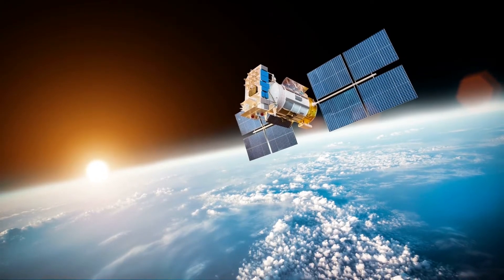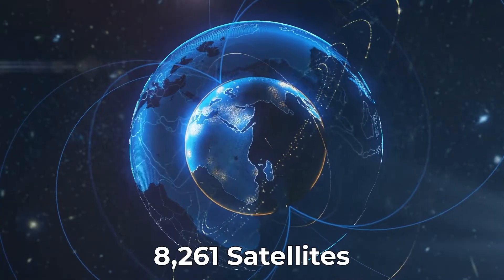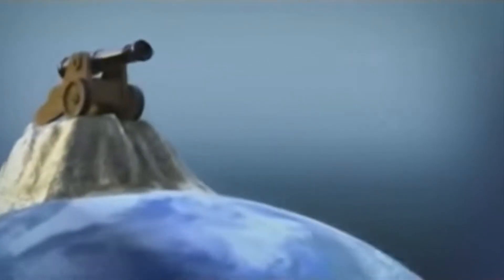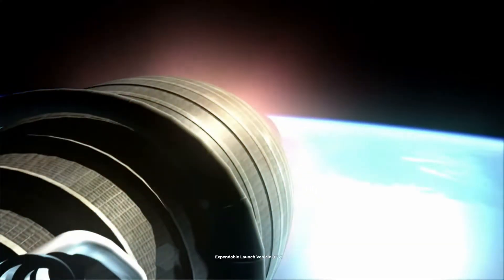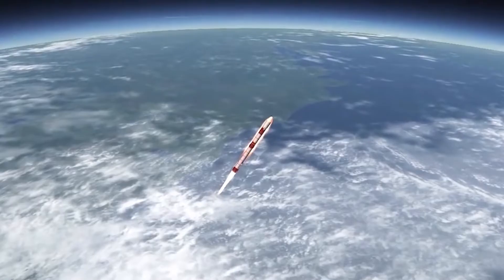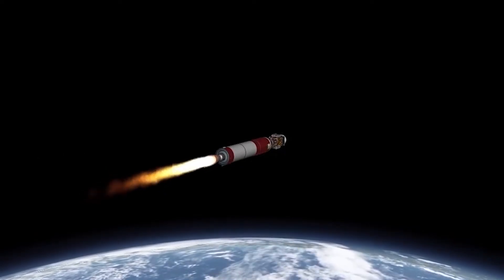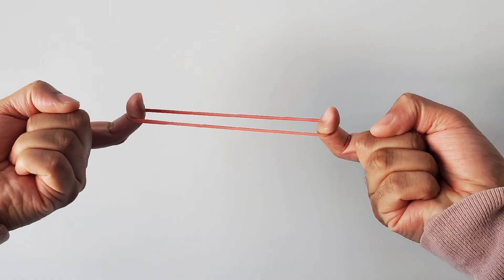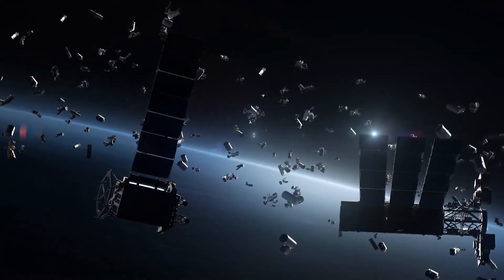How satellites are launched into space (and why they stay there)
Satellites revolutionize our daily lives by providing services like TV, internet, and navigation while performing crucial tasks like monitoring the weather and studying our planet. But how are these objects launched into orbit and how do they maintain their position without falling back to Earth? Let's find out!

Time Stamps :
0:00 - Intro
0:32 - A Quick Background on Satellites
1:43 - The Theory Behind A Satellite’s Launch (Newton)
3:03 - How Are Satellites Launched Into Orbit?
5:51 - How Do They Stay In Orbit? (Orbital Velocity, Higher Altitudes)
7:37 - Conclusion

If you liked this video, you'll LOVE this video about 5 INSANE rockets you never heard of

Learn how to start a 7 figure YouTube channel without doing the work yourself

Get Around How is a channel dedicated to showing you the latest and most incredible vehicles in the world! Not only do we make fun and educational videos about cars, boats, planes etc., we even make documentary-style videos about automakers and tell extraordinary stories related to all sorts of modern and historic vehicles.